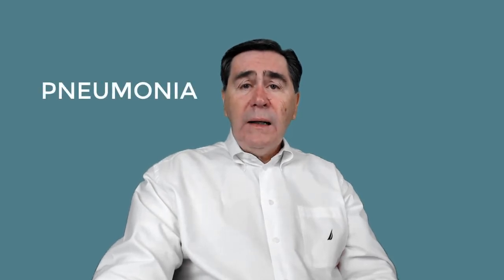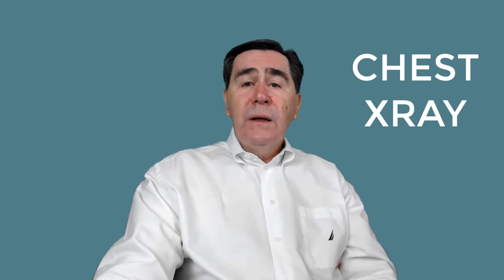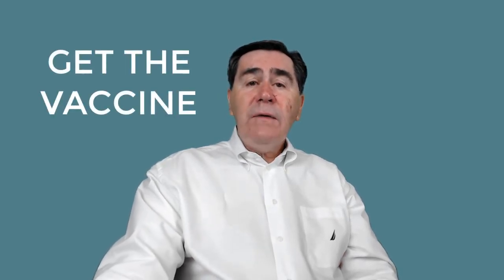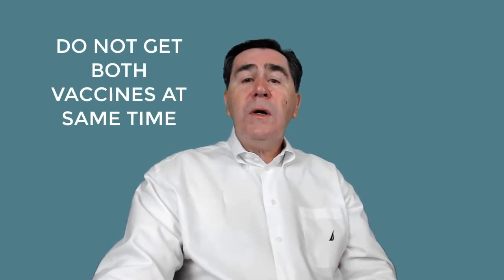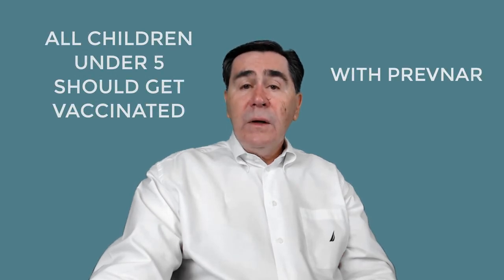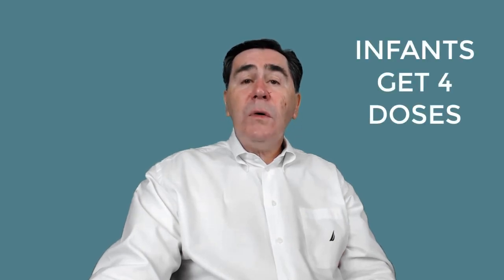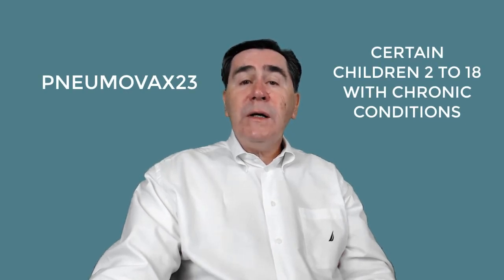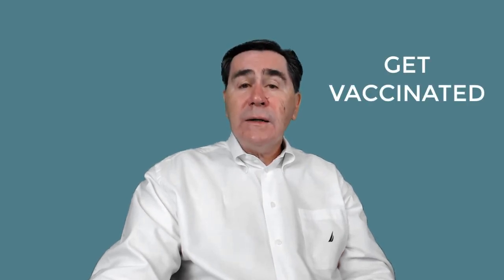PNEUMONIA VACCINES 2: INFORMATION FOR YOUR DOCTOR VISIT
This is the continuation of a series of videos designed to give individuals information that they can use to prepare for a visit to a physician. The videos are designed to help insure that the individual can ask appropriate questions of the physician and to increase the likelihood that quality care will be obtained.

This is a continuation of our discussion of pneumonia and pneumonia vaccine. In video one we highlighted the serious of pneumonia and its complications. So, these are best avoided by getting vaccinated.

We will pick up on

Tests the physician will order when considering pneumonia are:

Chest x ray to look for inflammation in your lungs. A chest x ray is the best test for diagnosing pneumonia.

Sputum test. The doctor may collect a sample of sputum (spit) or phlegm (slimy substance from deep in your lungs) that was produced from one of your deep coughs and send the sample to the lab for testing. This may help your doctor find out if bacteria are causing your pneumonia.

Chest computed tomography (CT) scan to see how much of your lungs is affected by your condition or to see if you have complications such as lung abscesses or pleural effusions. A CT scan shows more detail than a chest x ray.

Blood tests such as a complete blood count (CBC) to see if your immune system is actively fighting an infection.

Blood culture to find out whether you have a bacterial infection that has spread to your bloodstream. If so, your doctor can decide how to treat the infection.

Pulse oximetry. For this test, a small sensor is attached to your finger or ear.
The sensor uses light to estimate how much oxygen is in your blood.

Bronchoscopy is a procedure used to look inside the lungs' airways. If you're in the hospital and treatment with antibiotics isn't working well, your doctor may use this procedure. Your doctor passes a thin, flexible tube through your nose or mouth, down your throat, and into the airways. The tube has a light and small camera that allow your doctor to see your windpipe and airways and take pictures. Your doctor can see whether something is blocking your airways or whether another factor is contributing to your pneumonia.

So if a vaccine can reduce the possibility of getting pneumonia, don’t you think that you should take advantage of it?

 Of course you do.
Two vaccines help prevent pneumococcal disease:

PCV13 (pneumococcal conjugate vaccine)
• PPSV23 (pneumococcal polysaccharide vaccine)

PCV13 protects against 13 strains of pneumococcal bacteria and PPSV23 protects against 23 strains of pneumococcal bacteria.

You Shouldn’t Get Both Pneumococcal Vaccines at the Same Time

If you need both vaccines, get PCV13 (also called Prevnar 13) first, followed by a shot of PPSV23 (also called Pneumovax 23) at another visit.